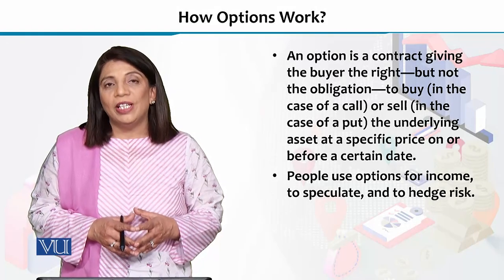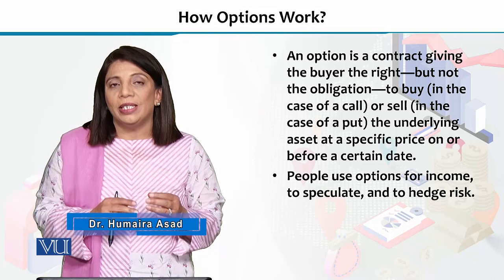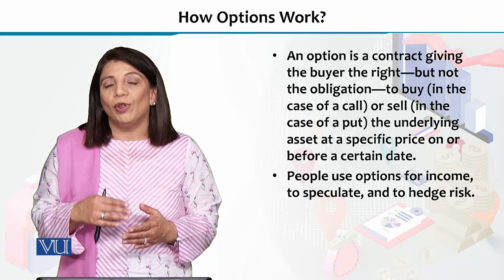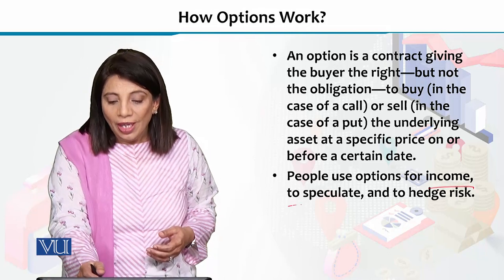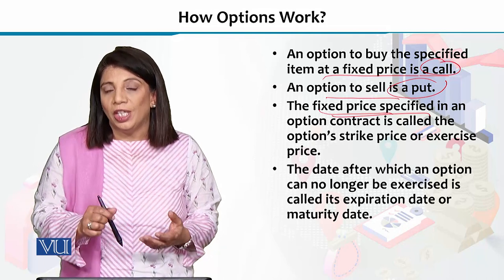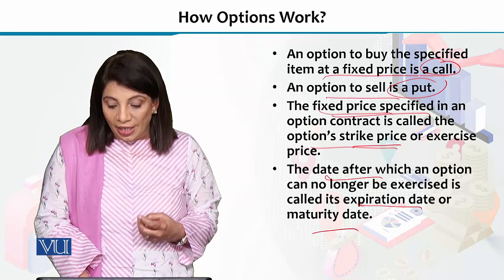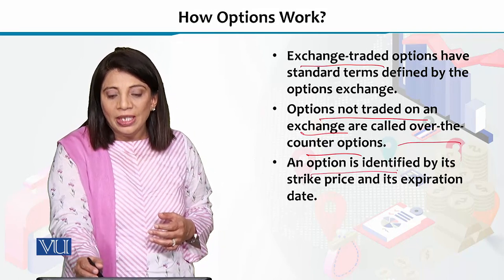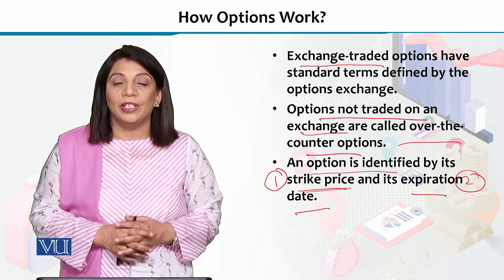How Options Work? | Financial Economics | ECO605_Topic231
Topic231 - How Options Work?